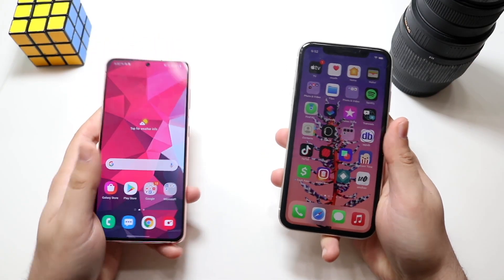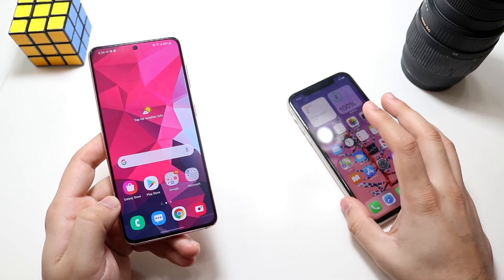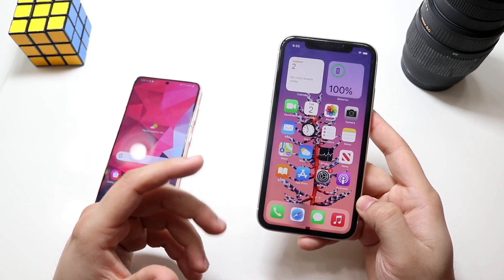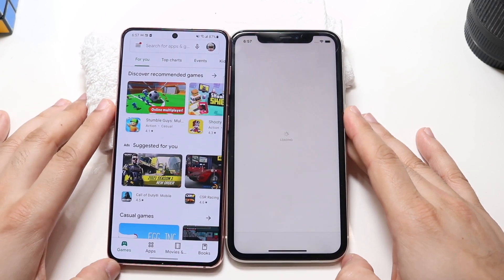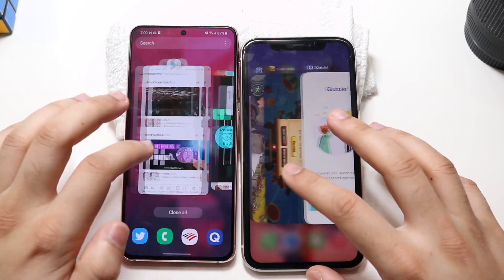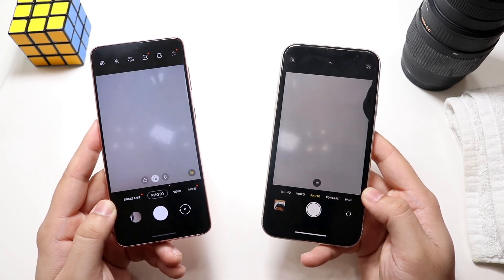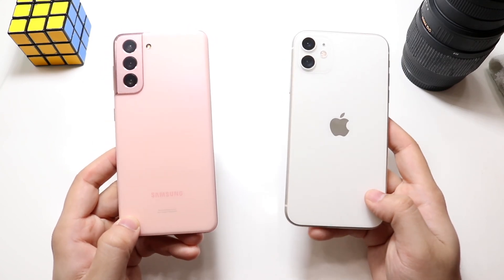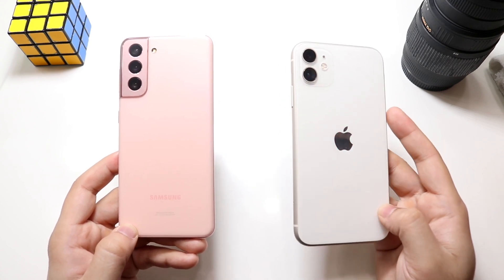Samsung Galaxy S21 Vs iPhone 11! (Comparison) (Review)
The Samsung Galaxy S21 just came out, so let's see how it holds up against the iPhone 11!